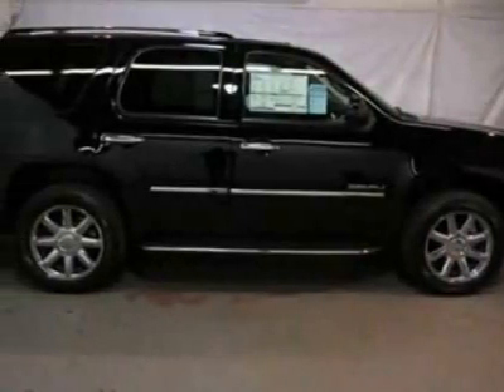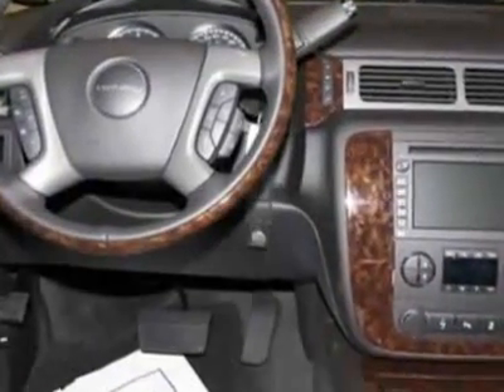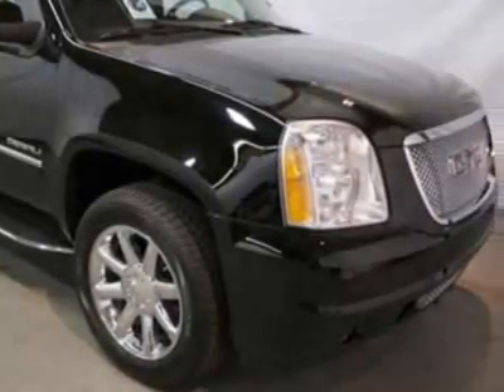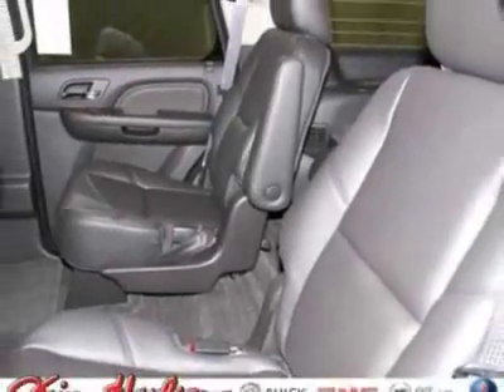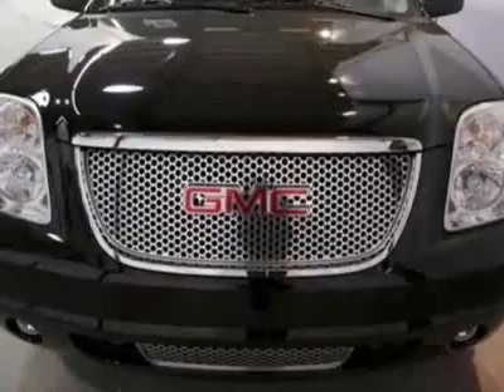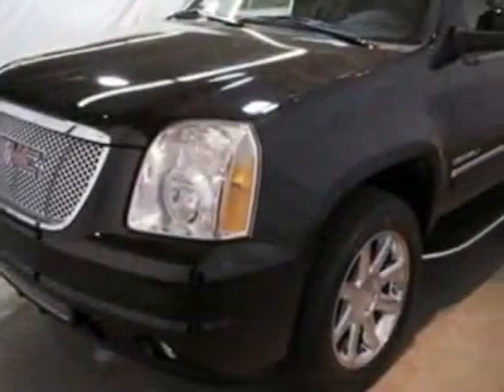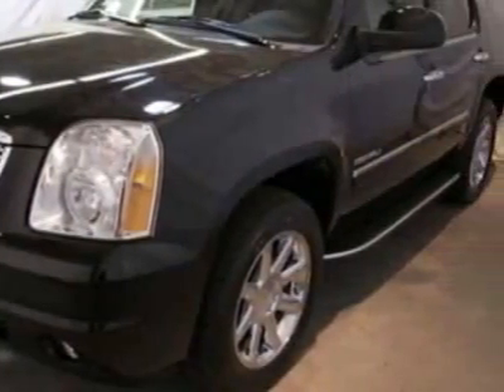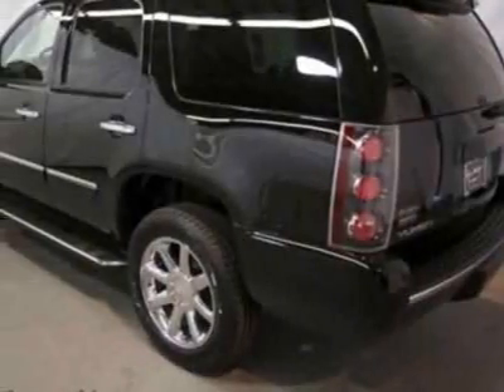2012 GMC Yukon Denali SUV - Columbia, SC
Jim Hudson Buick GMC Cadillac Saab, Columbia, SC - Leather, DVD, Nav, Sunroof, USB, Chrome 20s, Power Liftgate, Heated/Cooled Seats